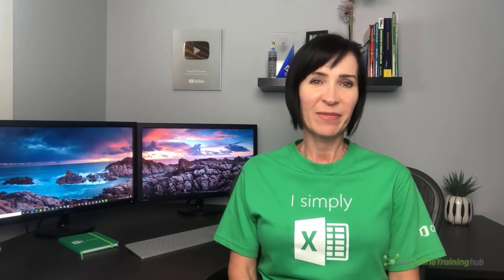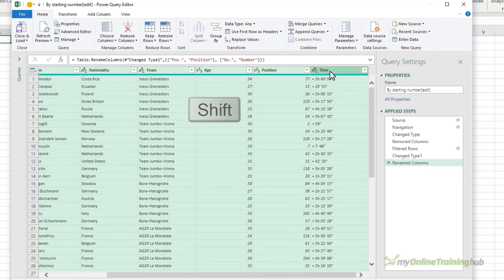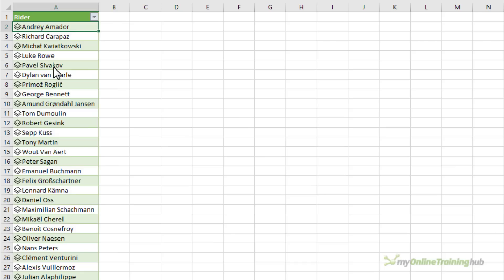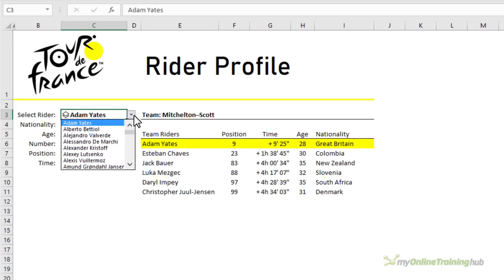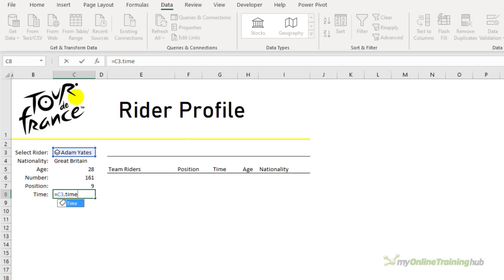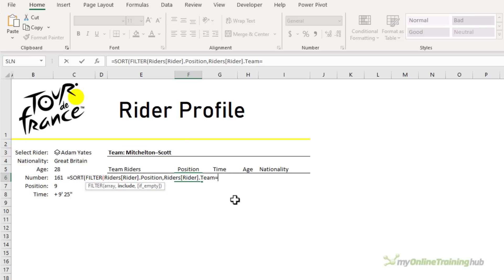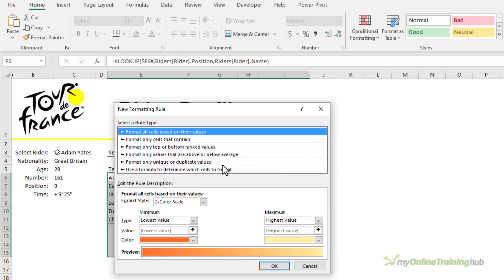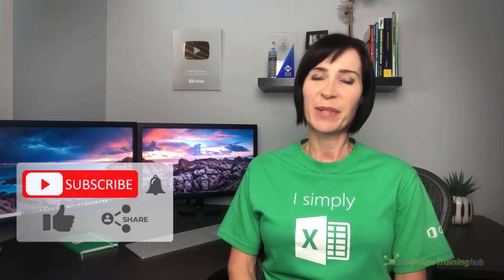Power Query Custom Data Types Revolutionize Data in Cells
Organise data into a single column and then extract and reference the underlying columns/fields using formulas. It’s a streamlined way to manage and consume your data.